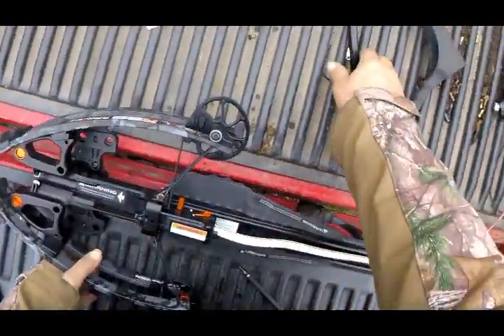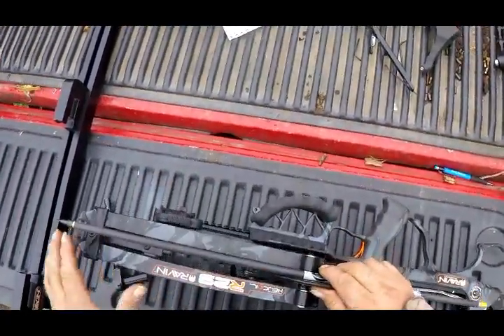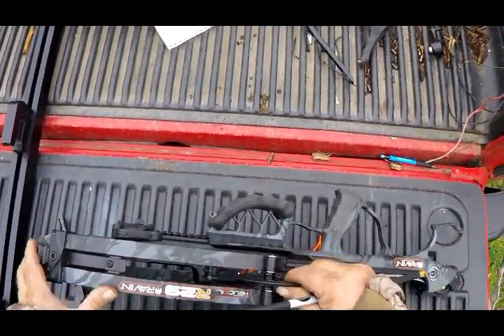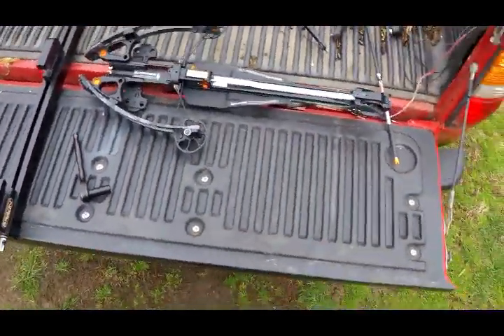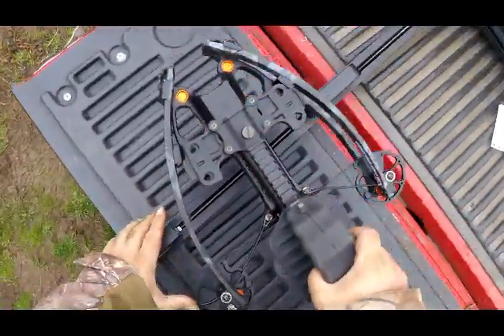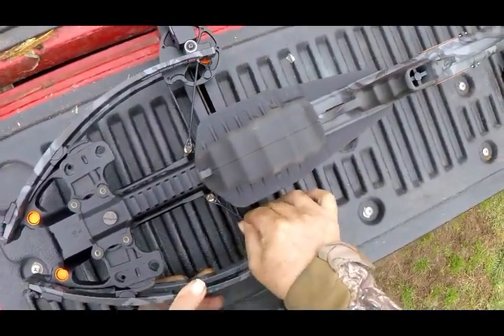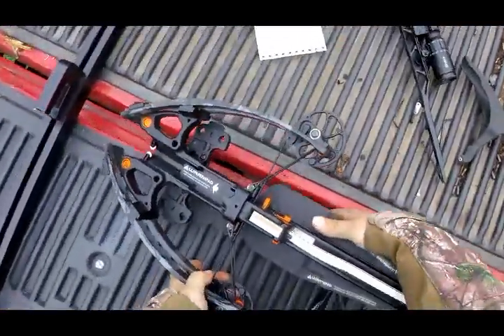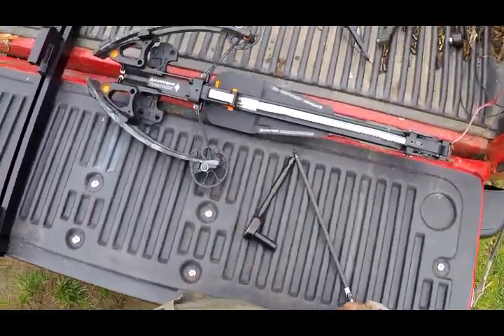Ravin crossbow cam lean adjustment